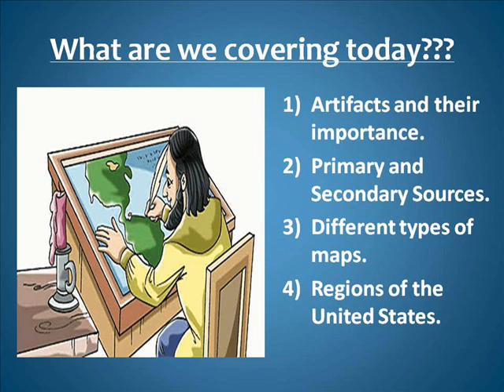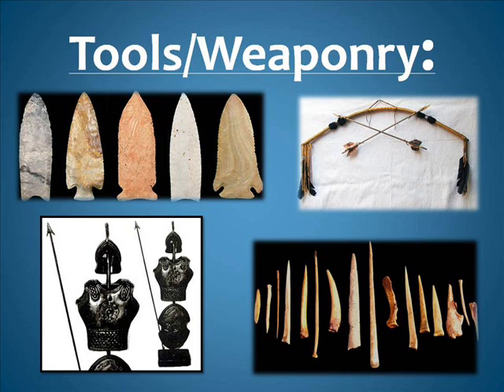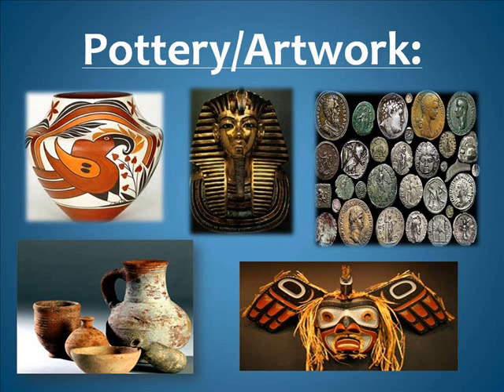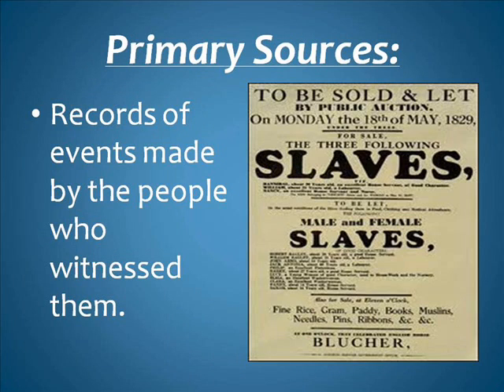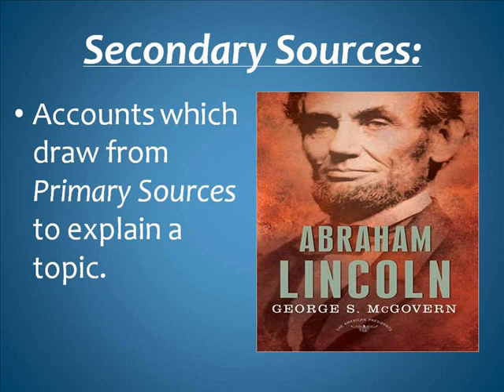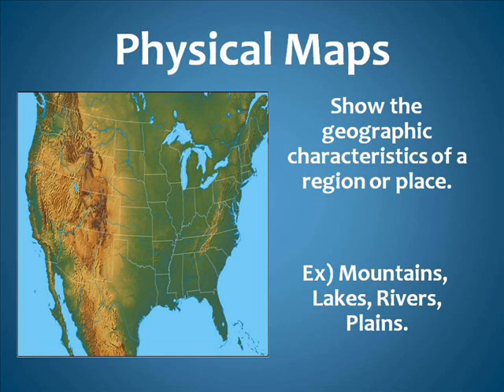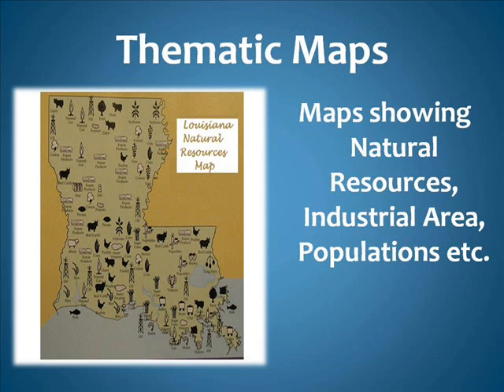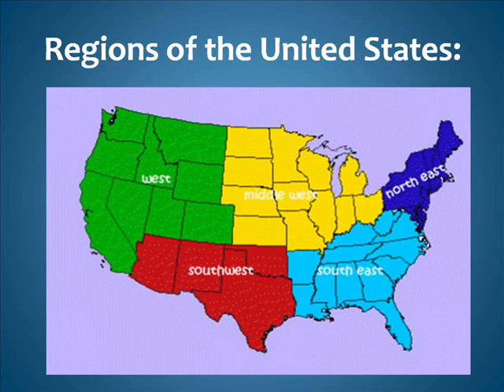artifacts, primary and secondary sources, u s regions